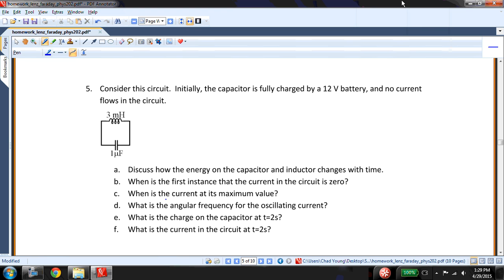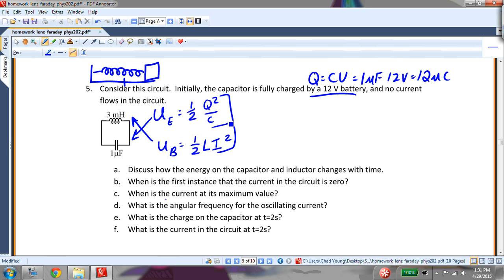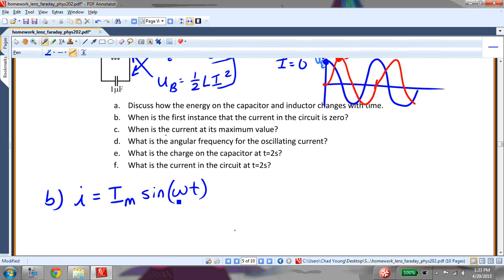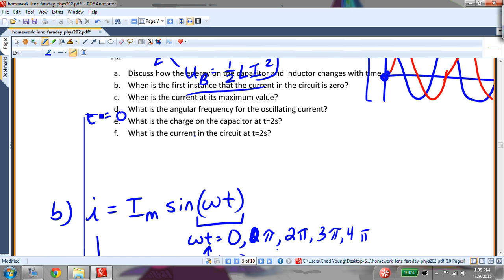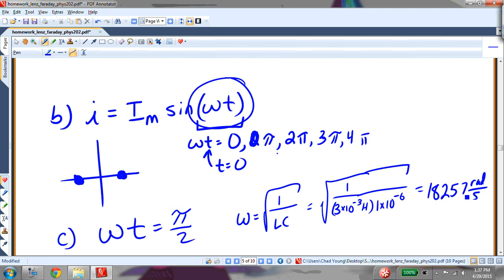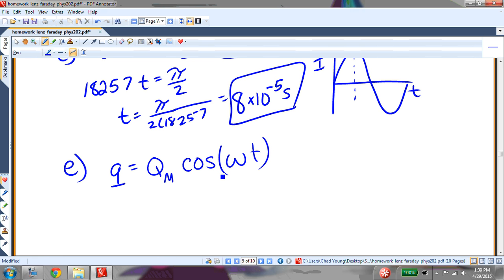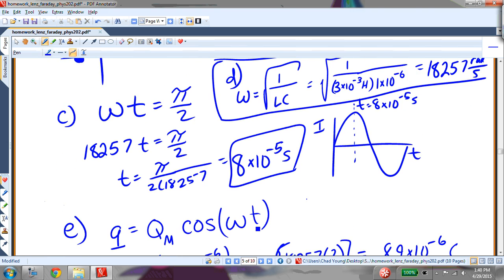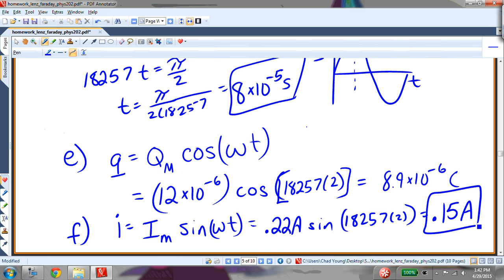homework lenz faraday question 5